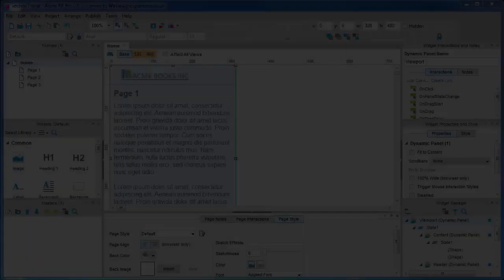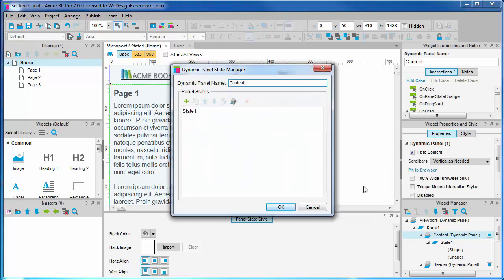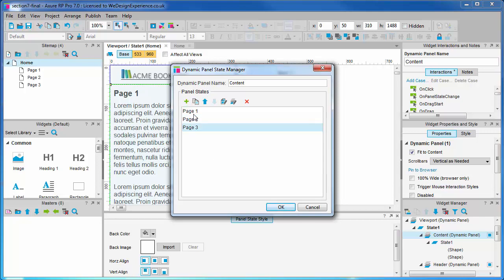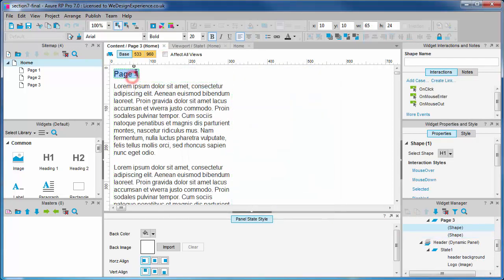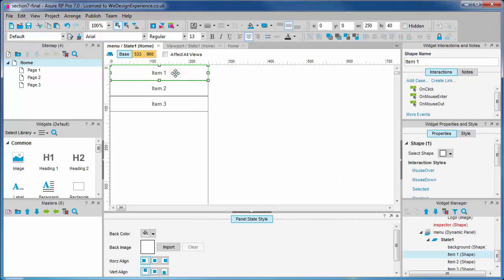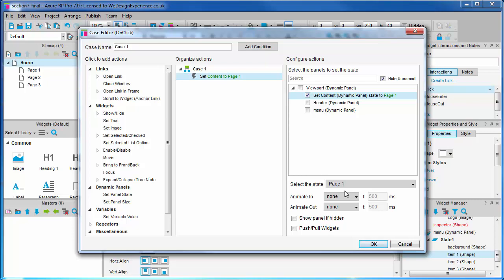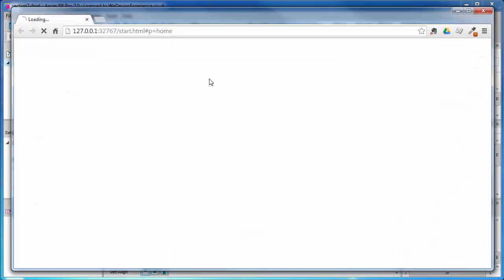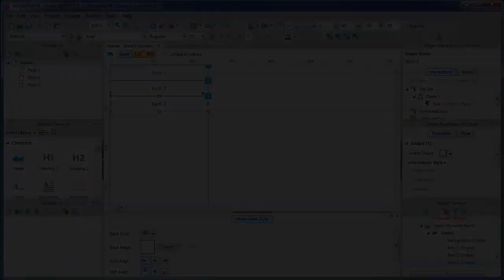7b. Creating a Dynamic Panel and Adding Navigation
Part 7: Creating an Adaptive Menu System for Our Site